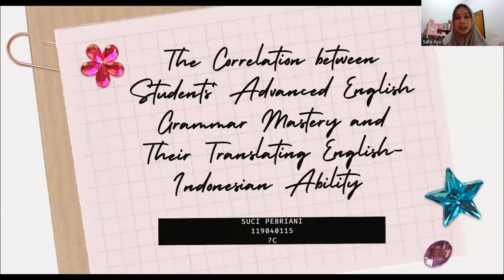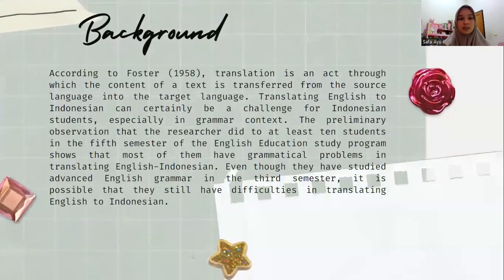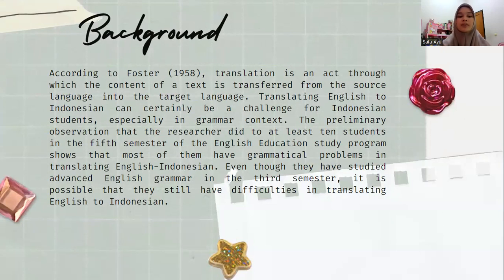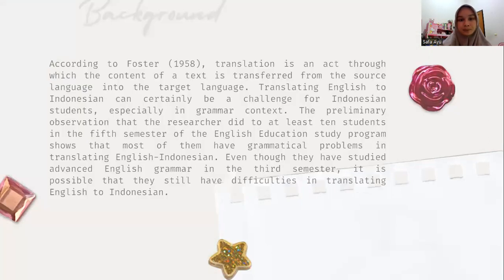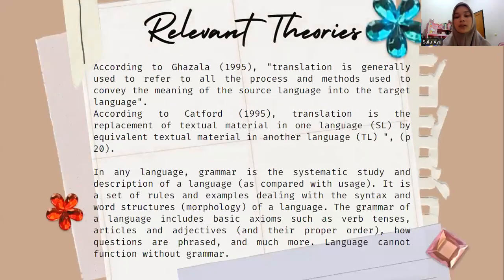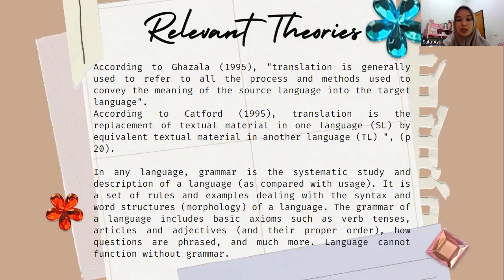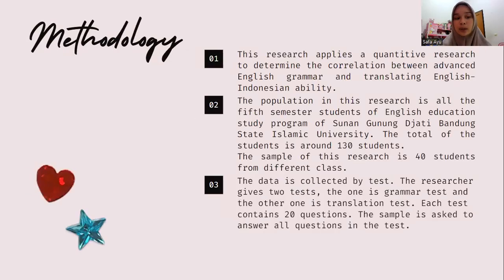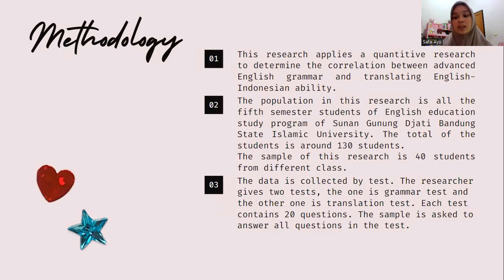Research Proposal || Seminar on ELT MidTest - Suci Pebriani (1192040115)